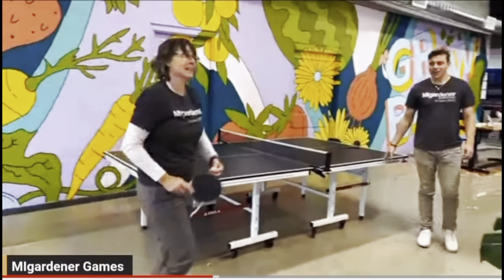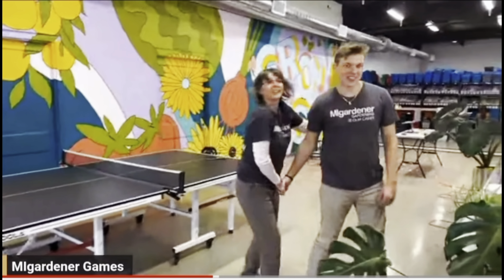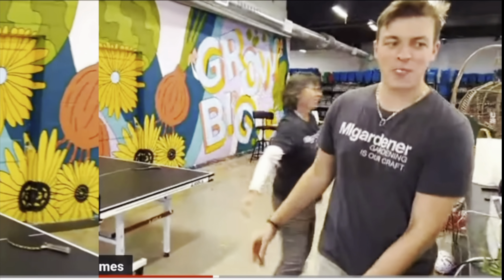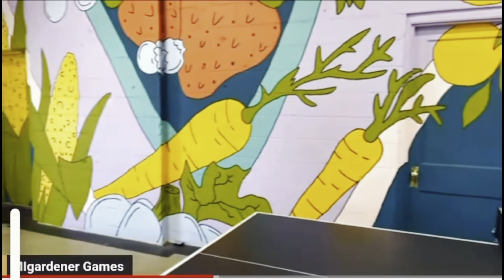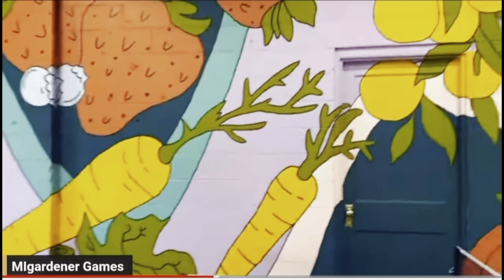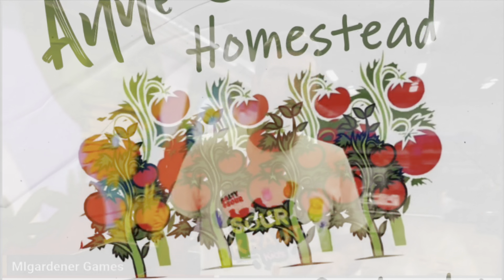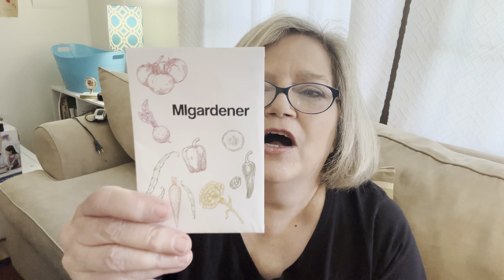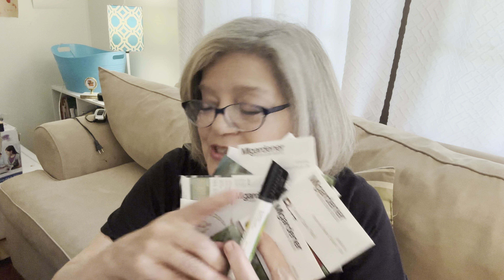WINNER WINNER Chicken Dinner 😉@MIgardener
I WON!!! I hope Luke doesn’t mind me shouting out their wonderful business in this way but I couldn’t help but say THANK YOU for the gift!! These seeds will help feed my family for many meals to come. If you need seeds or gardening supplies, please check out @MIgardener , their prices are amazing and they try so very hard to keep every seed or supply to the best possible chance of germinating. WHAT an AWESOME gift for a gardener ❤️🪴❤️